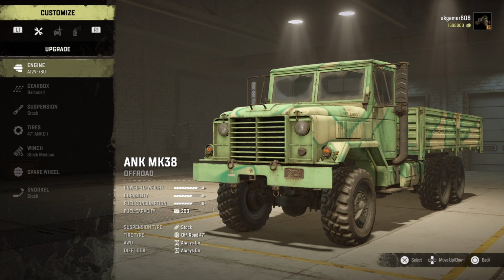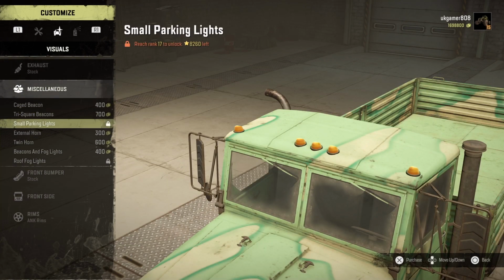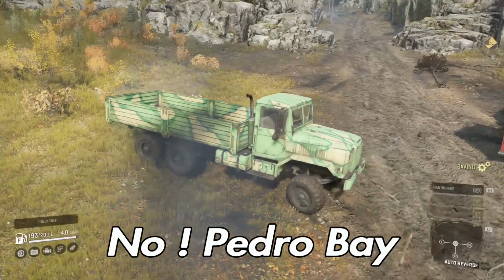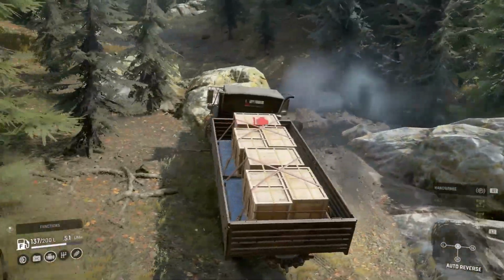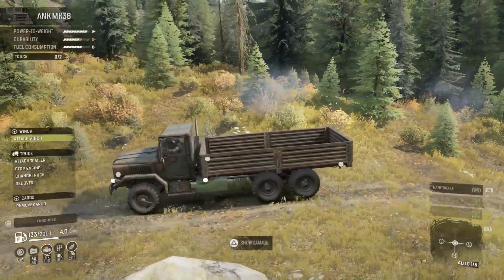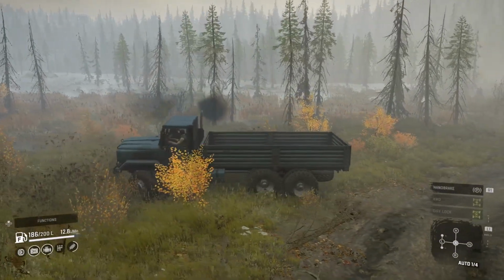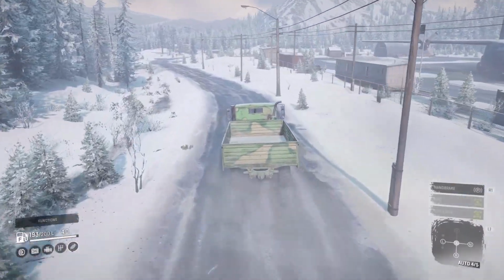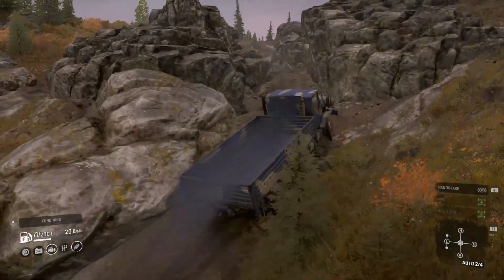Snowrunner Truck Review ANK Mk38 and Vehicle Location snowrunner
Welcome to the ANK MK38 truck review for snowrunner.In this Snowrunner truck review ANK mk38 I show you what upgrades are available and how it handles and the ank mk38 locationi.The ANK mk38 is locked until you find it on pedro bay alaska.